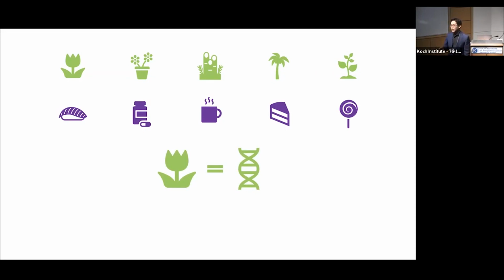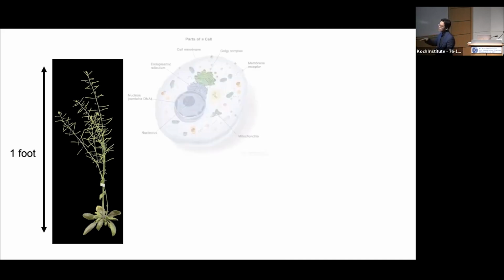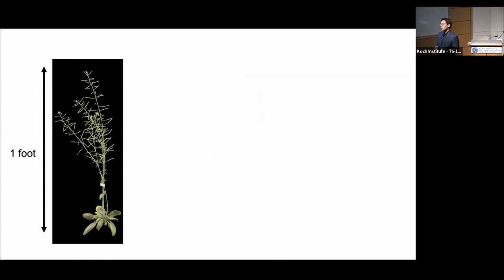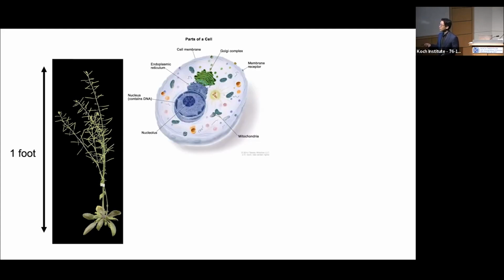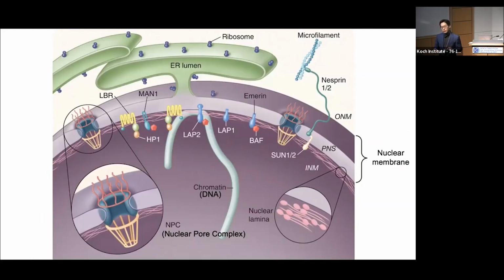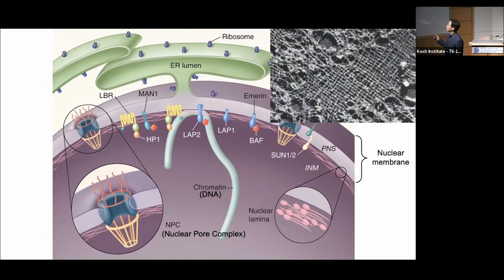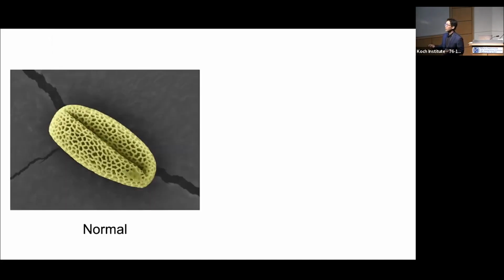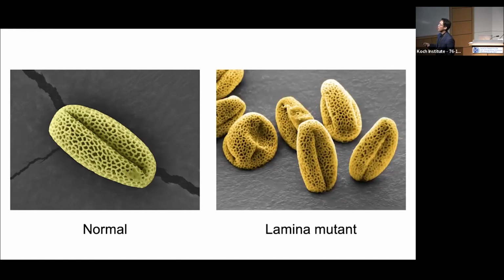2023 Image Awards Lightning Talks - Grains of Truth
Award-winning KI Image creator Junsik Choi presents on his image, "Grains of Truth: Evolution Shapes Cells."